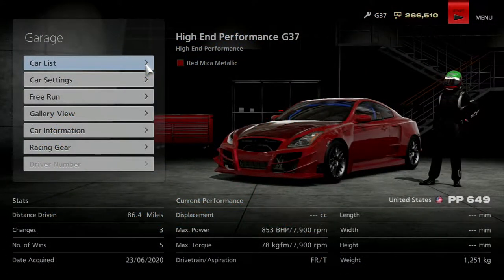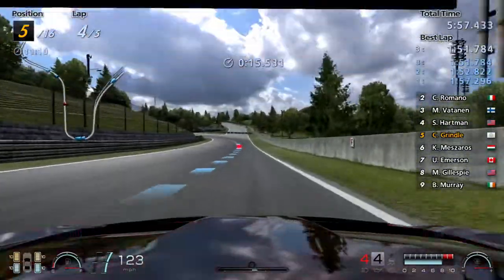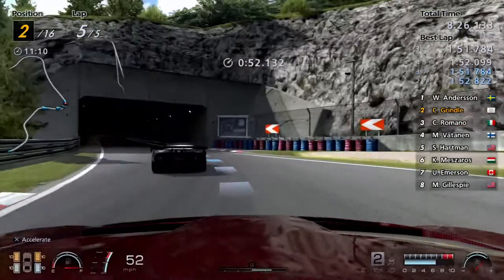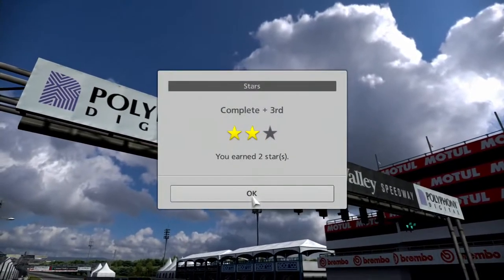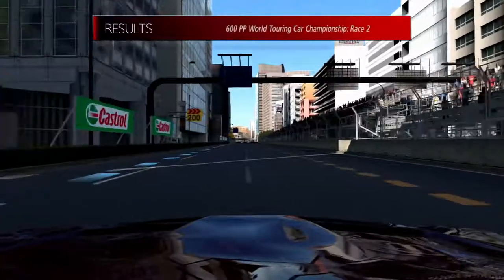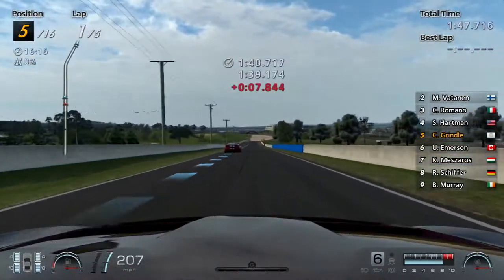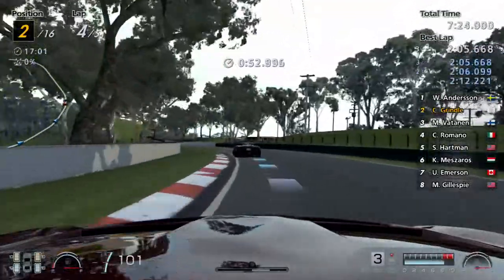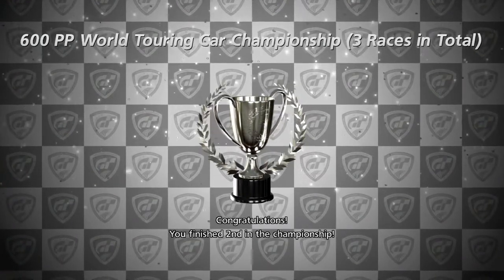Gran Turismo 6 Walkthrough - 600PP World Touring Car Championship - Episode 39